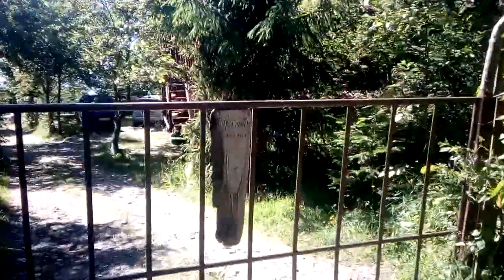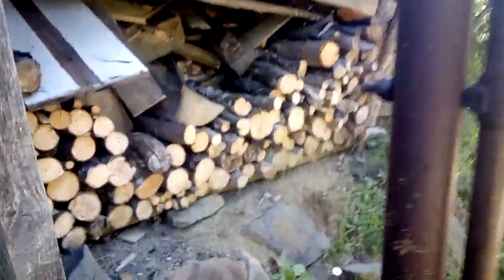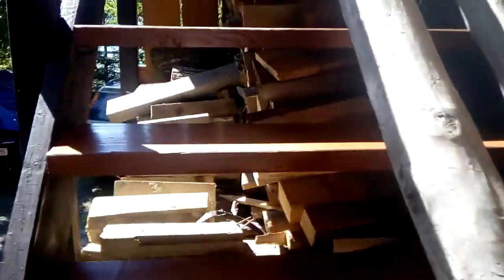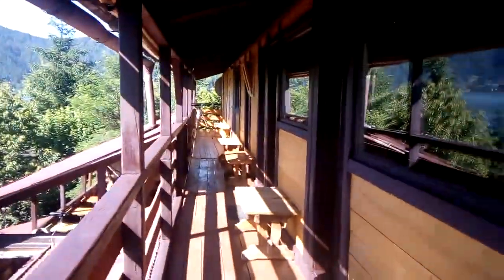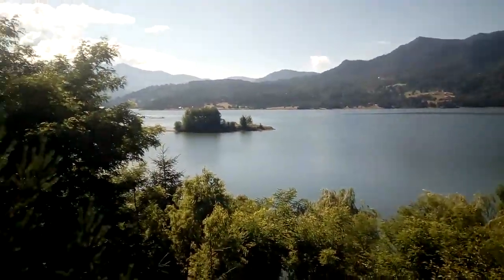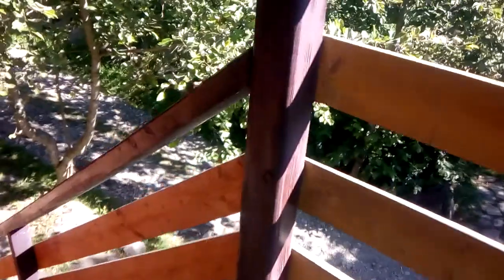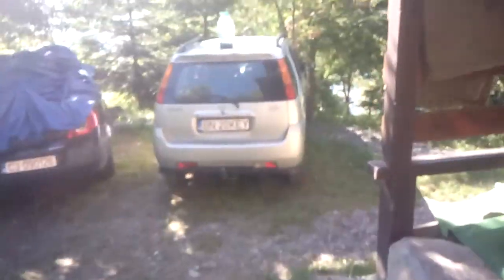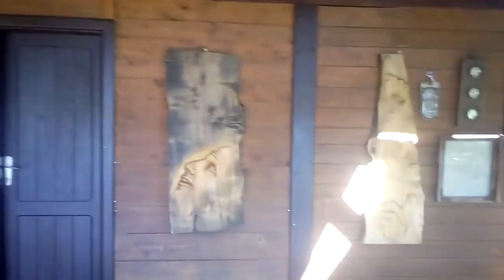Cabana Sculptor nr.1/7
A Cabana with many rooms and annexes a beach and a jetty on the Lake Colibita in Transilvania.
Popular with guests and campers with tents and caravans from Romania, Austria, Hungary, Germany, UK, USA and more. Here you can relax, barbecue,walk, swim, fish and go boating in a very beautiful place by the Lake Colibita in the mountains of Transilvania.